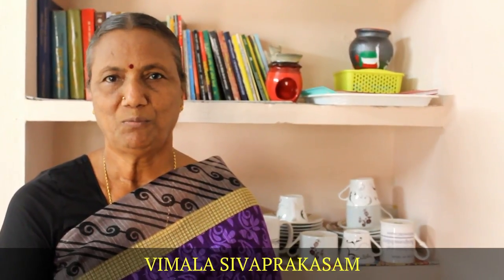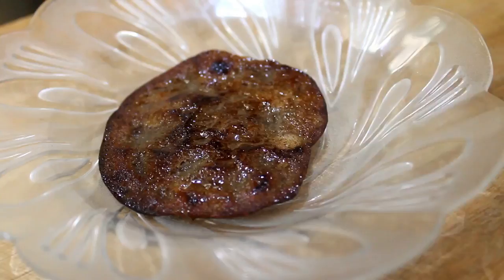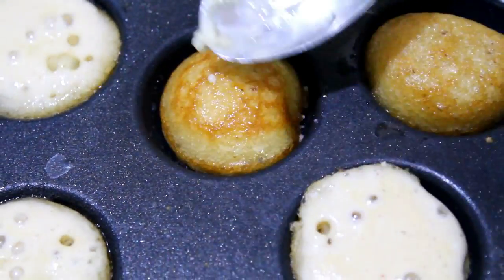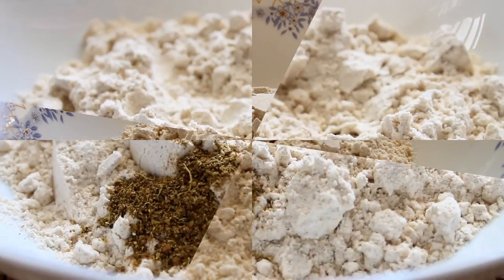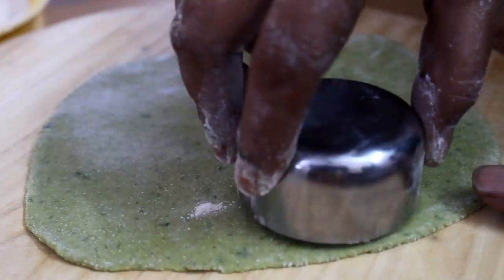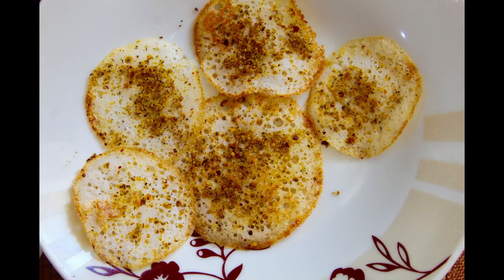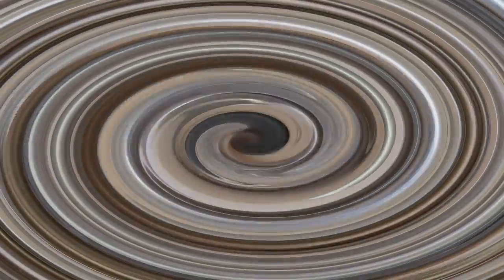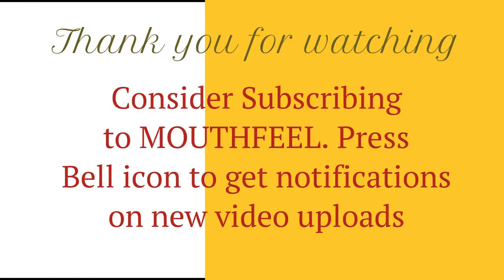இனி உங்க பசங்களுக்கான காலை டிபன் டென்ஷன் வேண்டாம். 6 நாள் 6 விதமான டிபன் தயார்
Hello Friends,

Happy Mother's day to all the beautiful, caring and lovely Mothers. Happy to present 6 different holiday breakfast ideas (recipes) for your KIDS using Health mix, Idly batter & Wheat flour. Do try this at home and enjoy the Holidays with your children. Kindly share to your friends and relatives. Thank you once again !